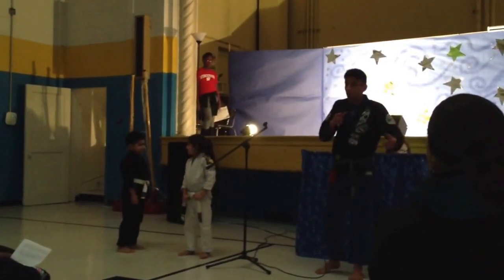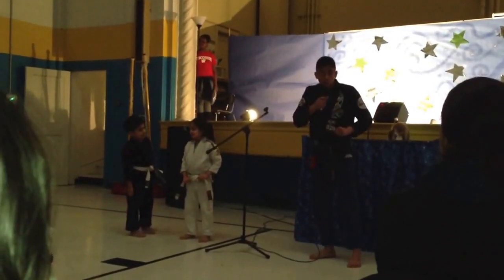My daughters first talent show.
My daughters kindergarten talent show.